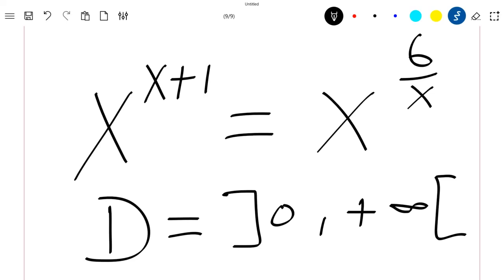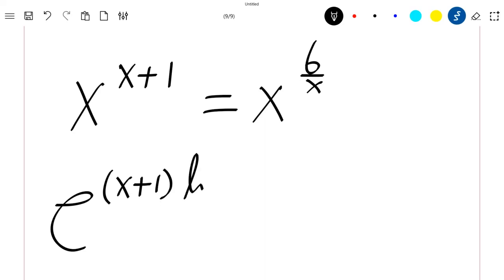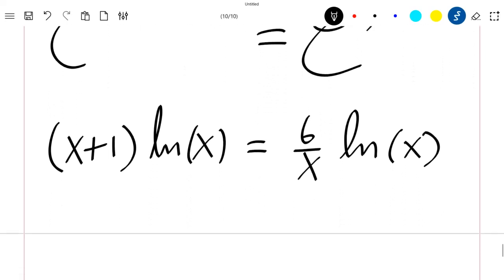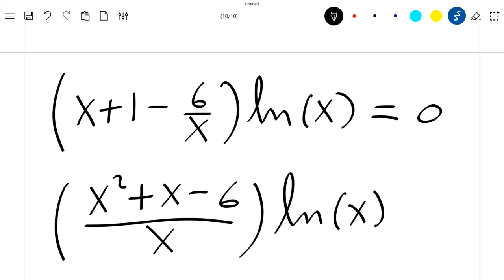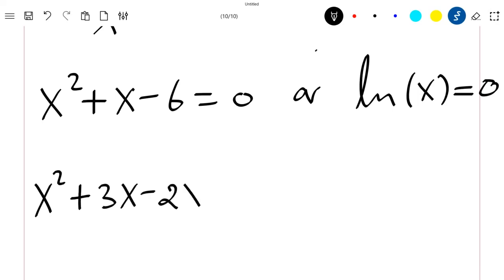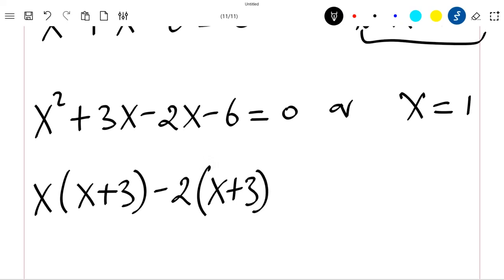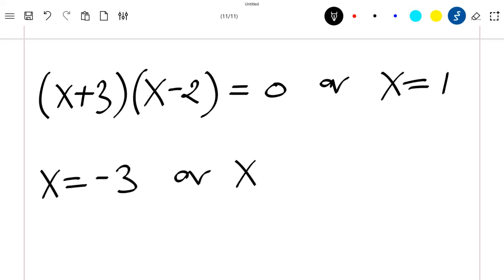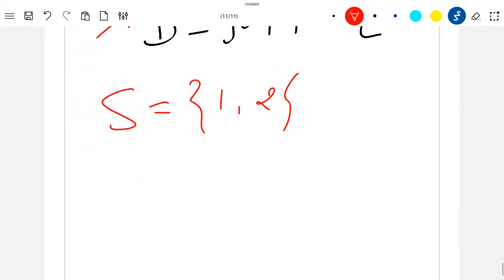Solving an exponential equation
We show how to solve an exponential equationn.
We solve an exponential equation.